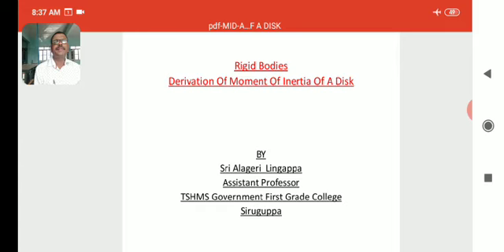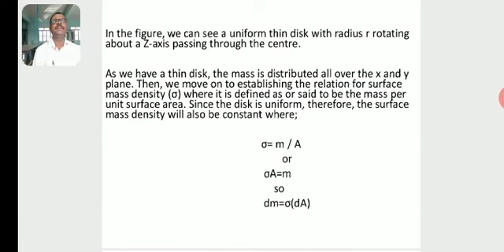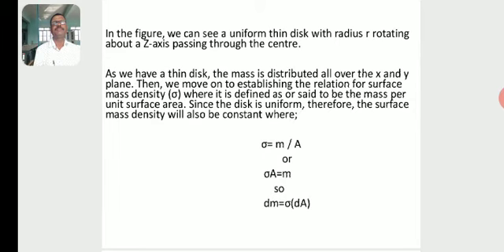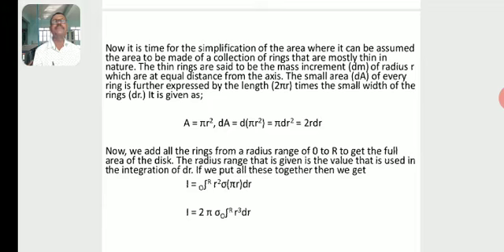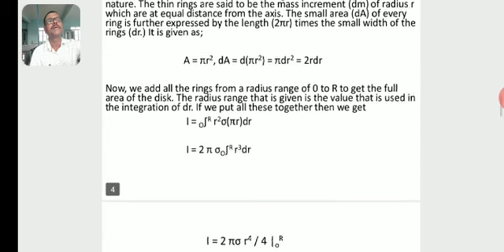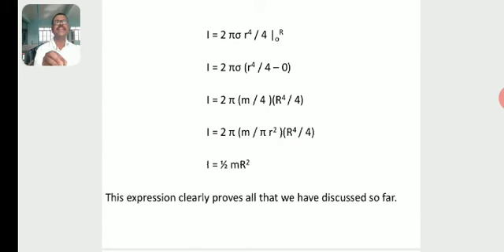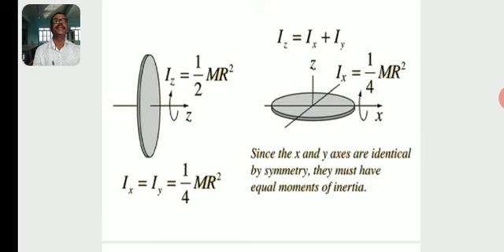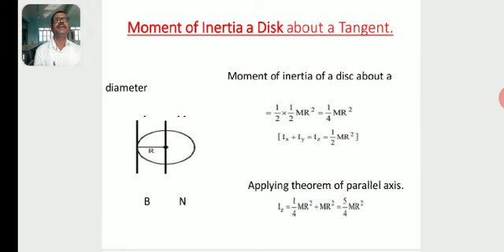Rigid bodies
MI of a Sphere